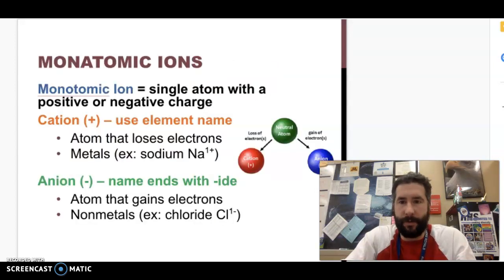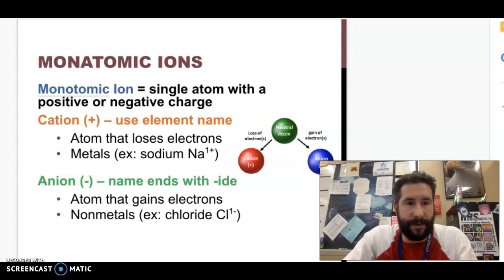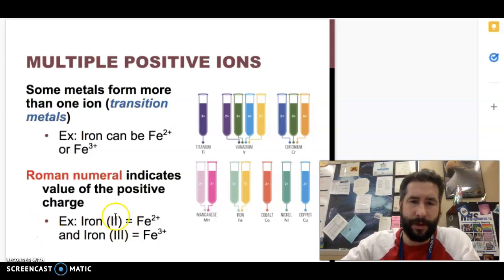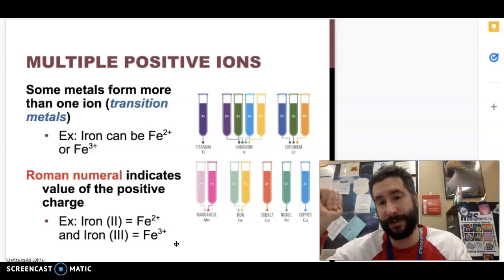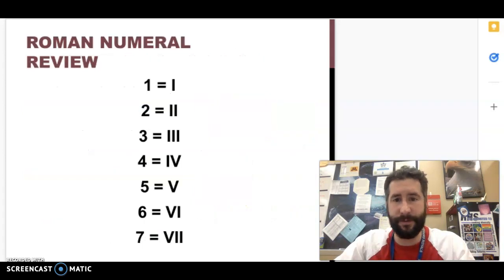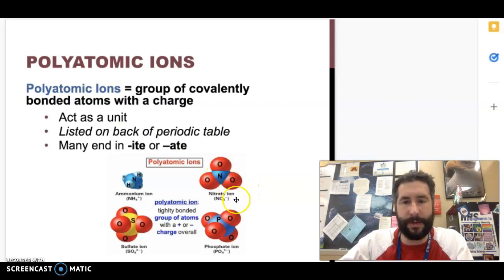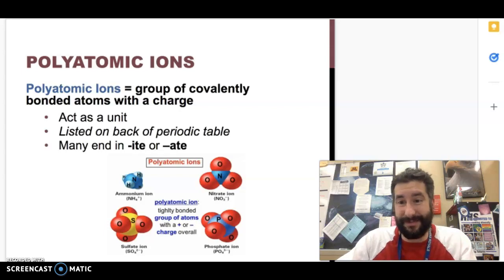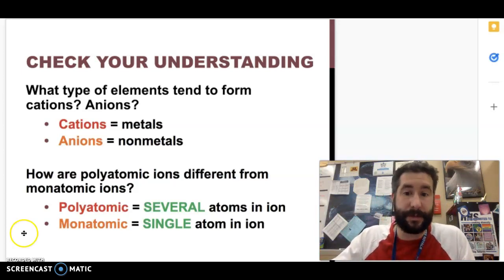Online Naming Ions Notes